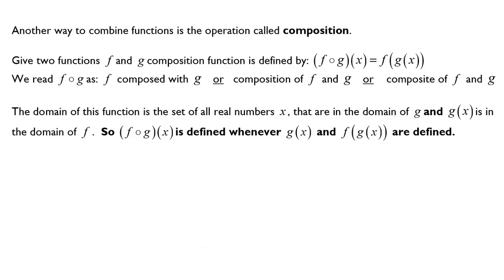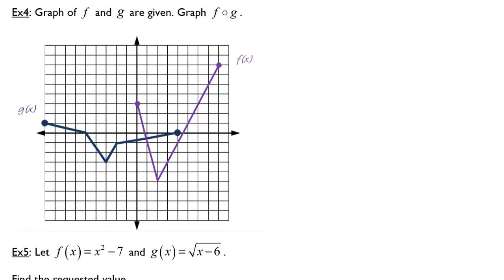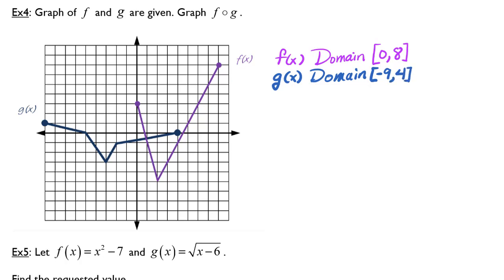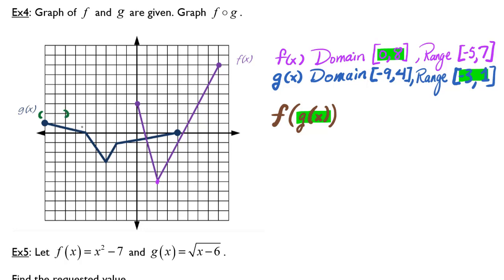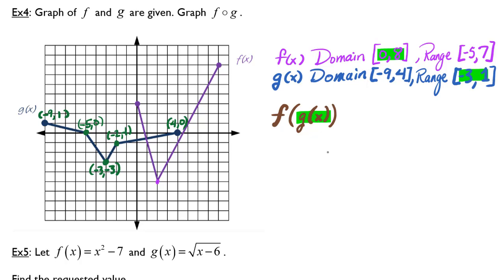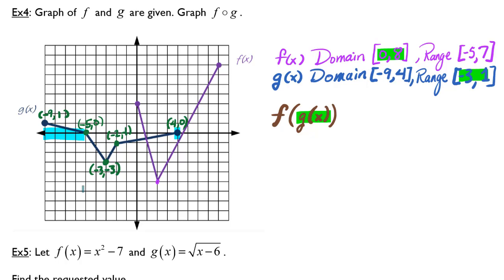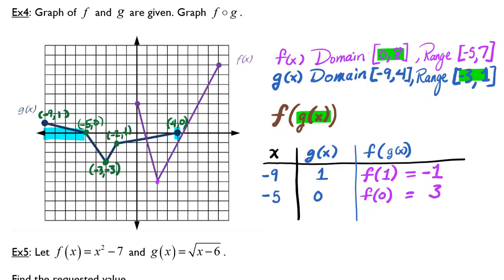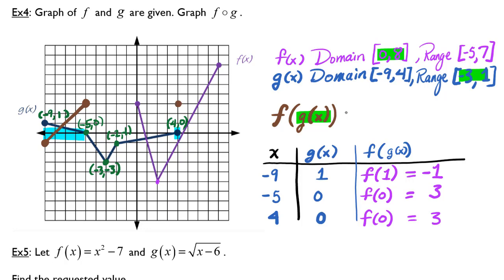Composition of Functions Part 5 The Domain of a Composition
Finding the domain of a composition f(g(x))